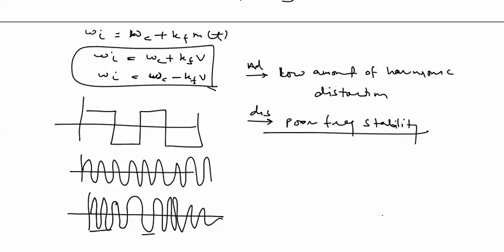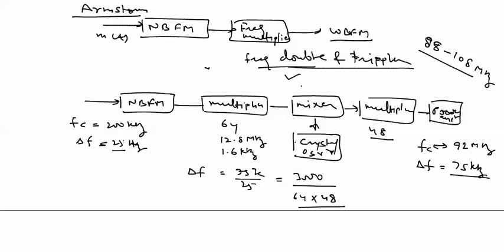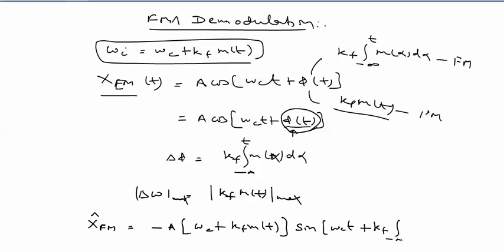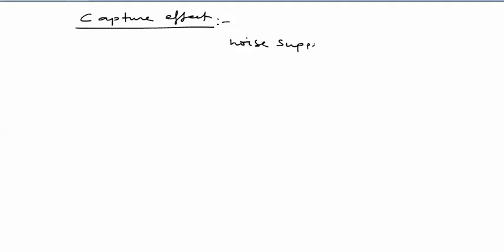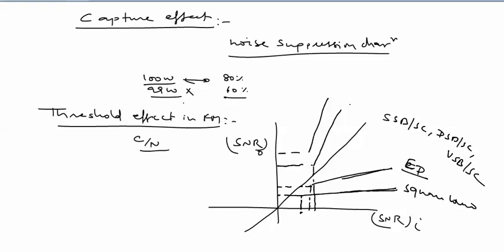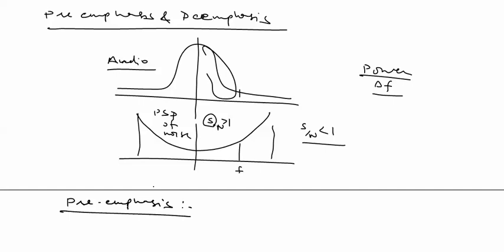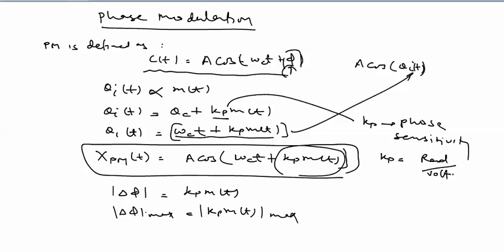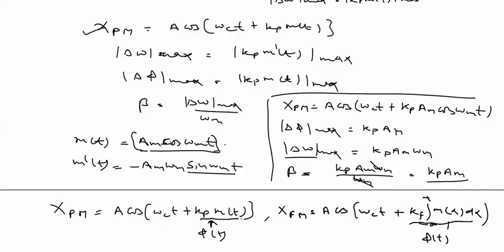LECTURE 8- COMMUNICATION- Angle Modulation PART 2